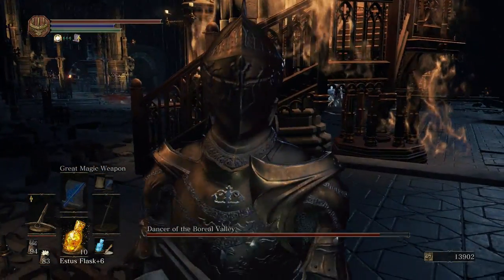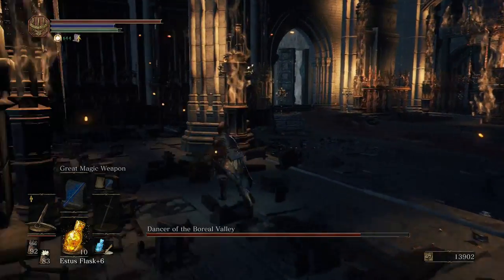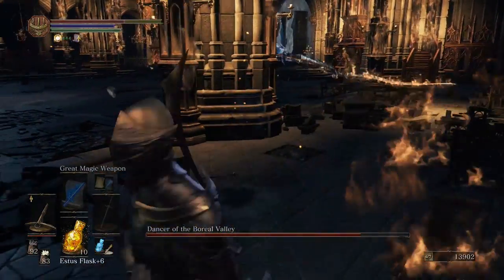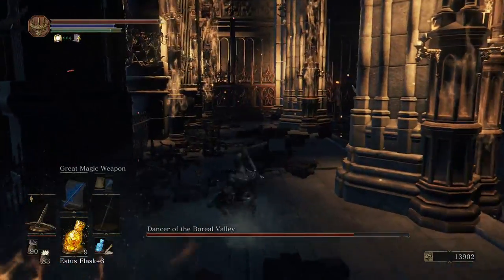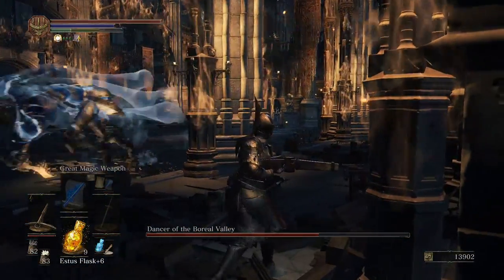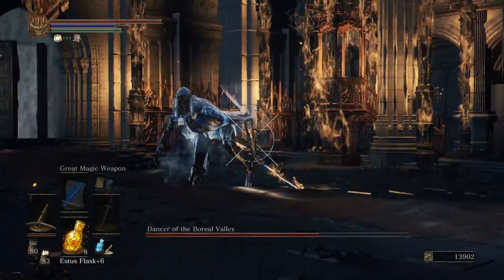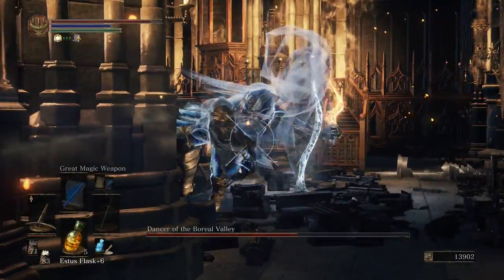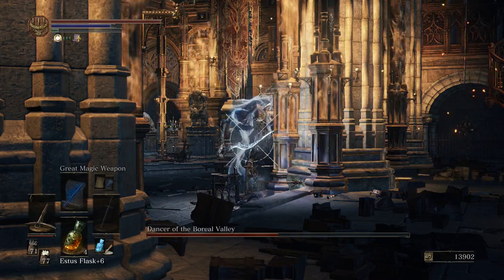Dark Souls 3 -- Dancer of the Boreal Valley - Safe, Easy Solo Kill (No Glitches) 1080p60 PS4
This video shows how to beat the Dancer of the Boreal Valley using a safe and easy strategy I eventually created (after dying to this boss dozens of times!). Thanks for watching, and check out my series "Experiencing Dark Souls 3". After completely avoiding all DS3 info, trailers, gameplay footage, etc, I am able to bring you this "Blind", Offline playthrough.

Dark Souls 3 is a FromSoftware game.
Gameplay footage on the PS4.
I want to spread my love of gaming to others who also get a deep joy from playing and watching video games.